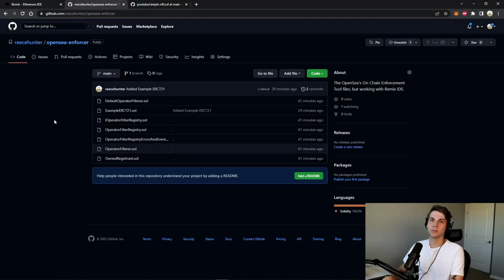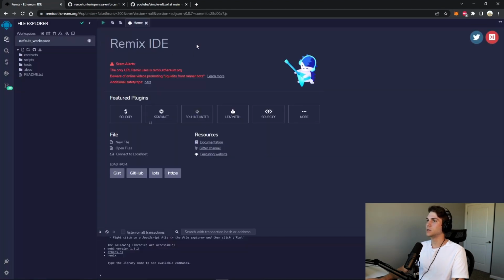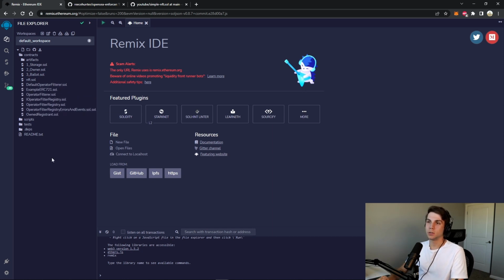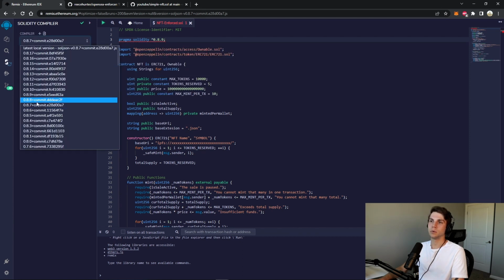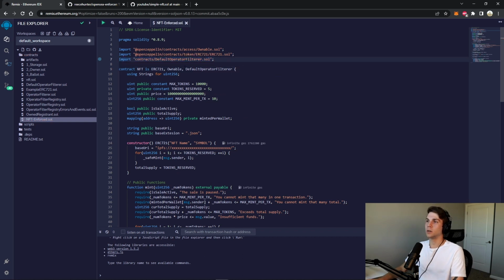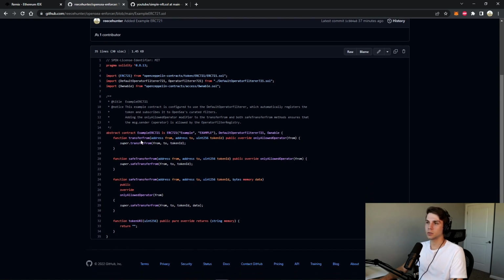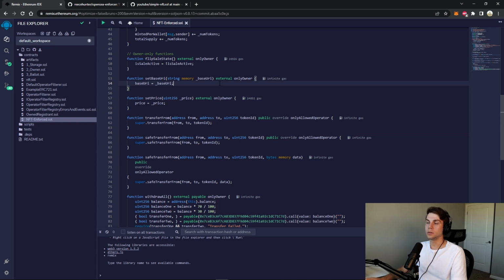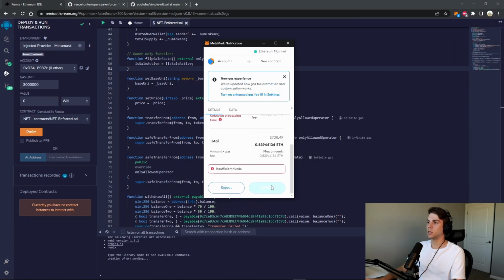How to use OpenSea's On-Chain Royalty Enforcement Tool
How to use OpenSea's On-Chain Enforcement Tool

Recently we’ve seen a lot of the major NFT marketplaces start to make creator fees, also known as royalties, completely optional.

The main source of income for most NFT projects has always been from royalties, so this change has been a big deal in the NFT community, especially for creators.

Lucky for us, OpenSea has finally announced the first step of their solution.
They have created a tool that will be integrated into your smart contract which will prevent marketplaces who don’t enforce royalties from being able to trade your NFT.

This solution is only for new projects since it has to be integrated into your smart contract, but OpenSea will release a solution for pre-existing projects in December 2022.

In this video, I about to teach you how to use OpenSea's on-chain enforcement tool to blacklist unwanted marketplaces.